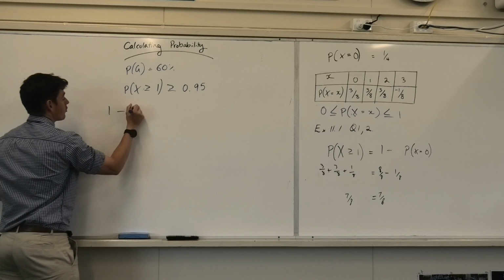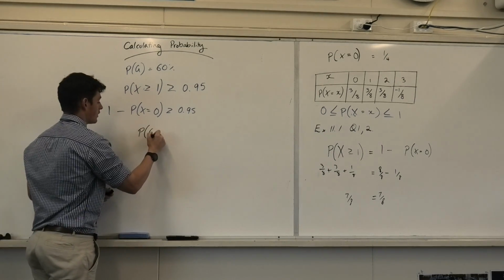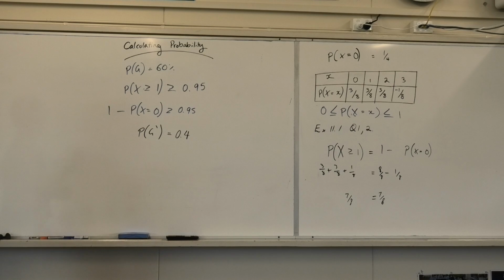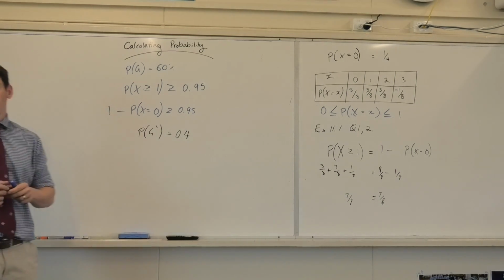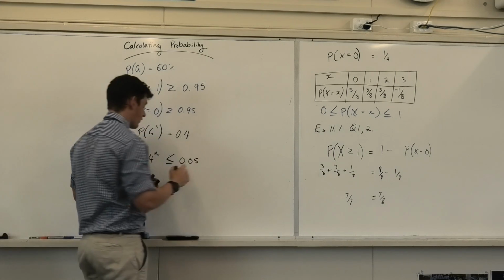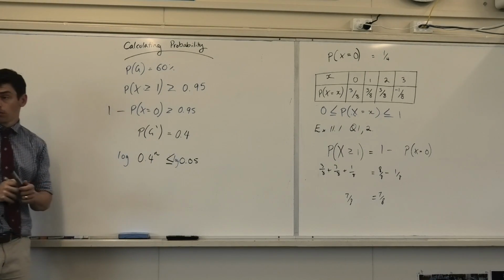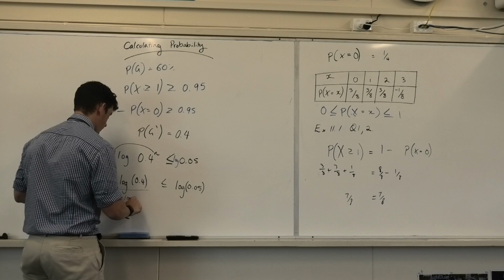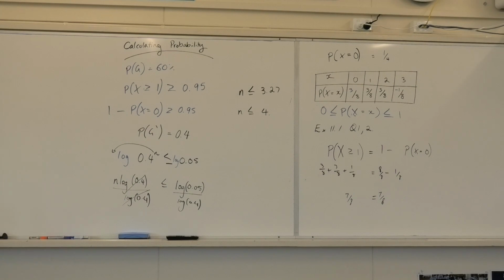Caluclating Probabilty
This video is about Caluclating Probabilty